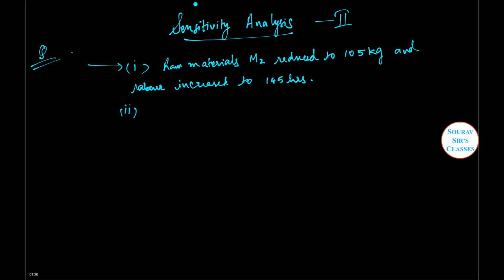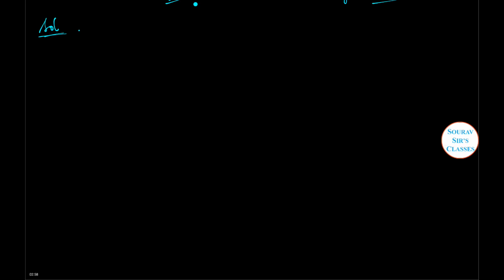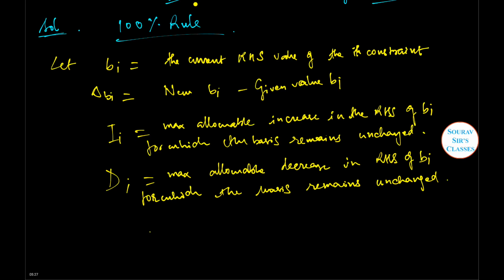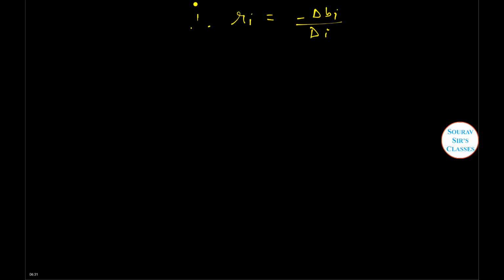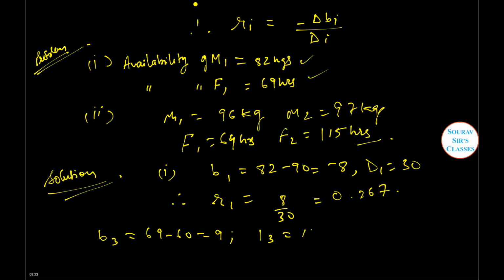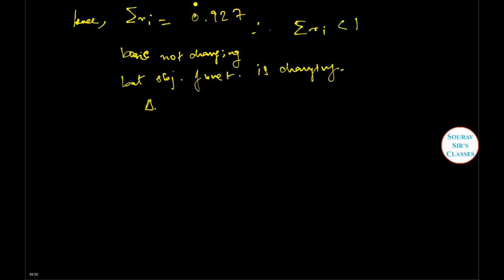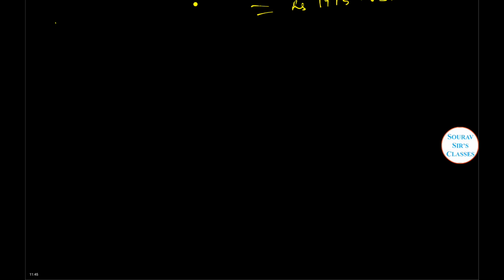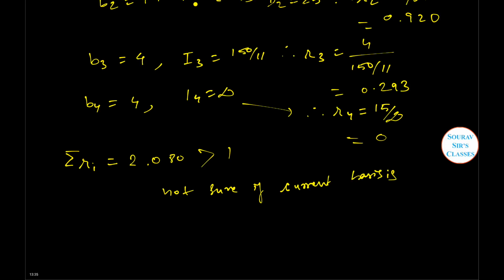LPP SENSITIVITY 2